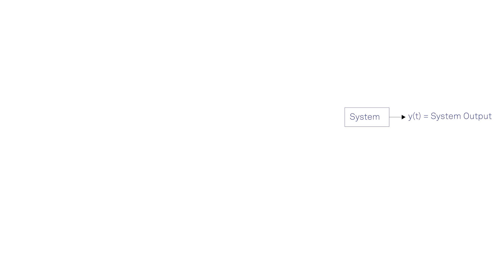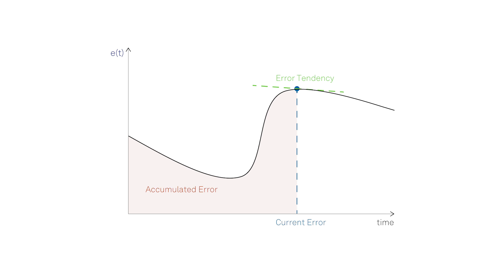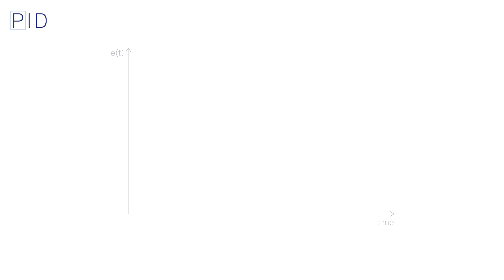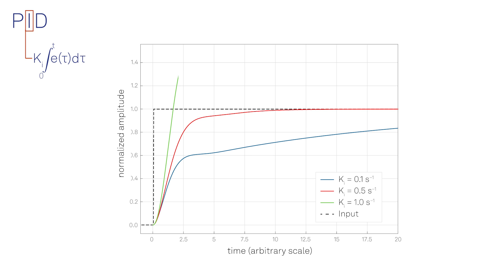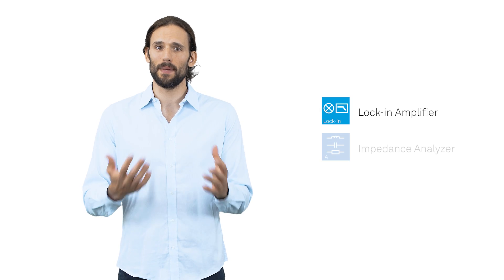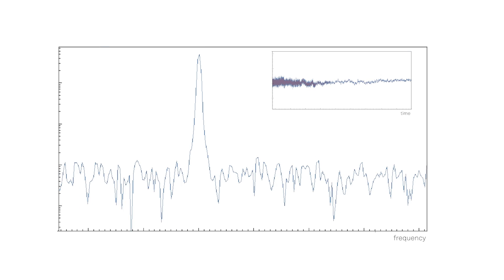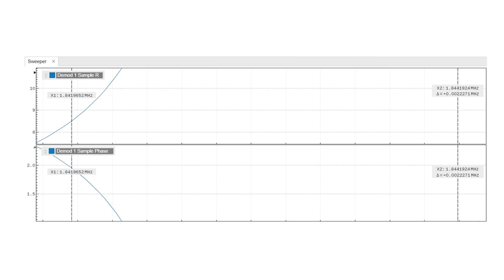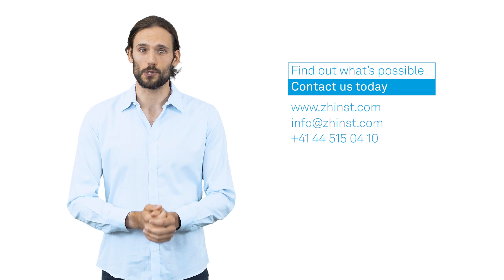Principles of PID Controllers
Explore the Core Principles of Proportional-Integral-Derivative (PID) Controllers and discover how they guarantee precision and efficiency across a diverse array of applications, ensuring exceptional control in various systems.

00:00 - 00:40 Introduction
00:41 - 02:41 PID controllers building blocks
02:42 - 03:06 The proportional term
03:07 - 03:46 The integral term
03:47 - 04:32 The derivative term
04:33 - 05:59 PID controllers embedded in Lock-in amplifiers
06:00 - 06:55  LabOne software tools
06:56 - 07:35 Outro